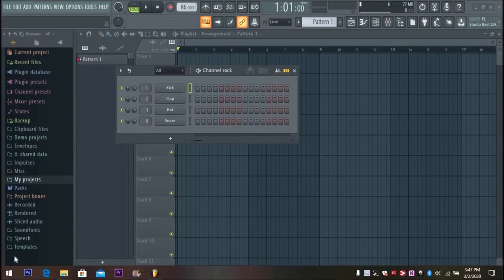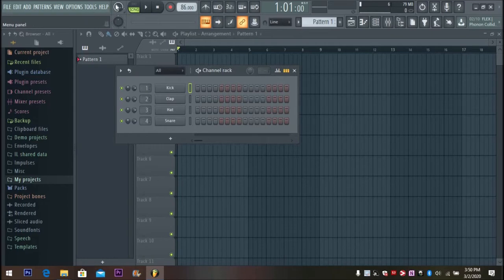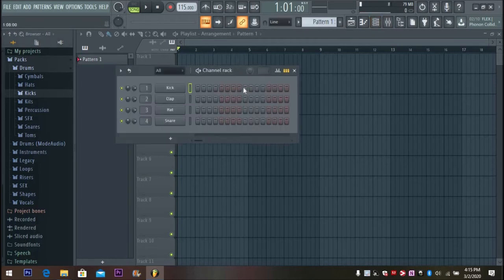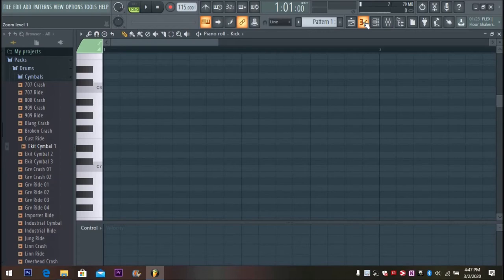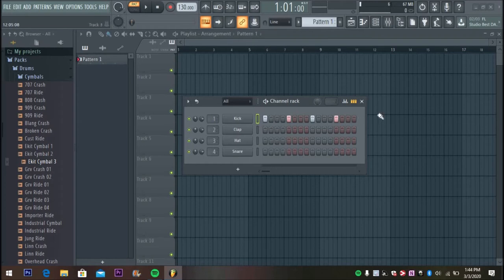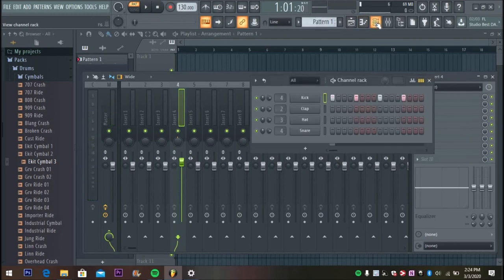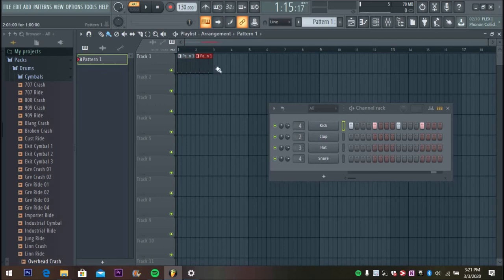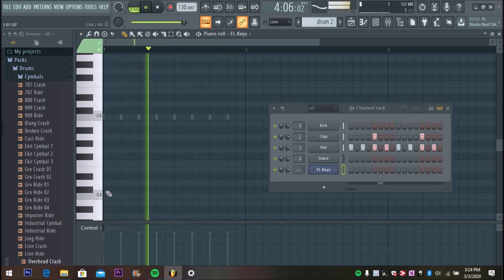Vivid Casa - FL Studio 20 tutorial video for beginners (in Sepedi)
This video is created to teach people the basics of FL Studio 20, and basics on how to make your own song using FL Studio 20